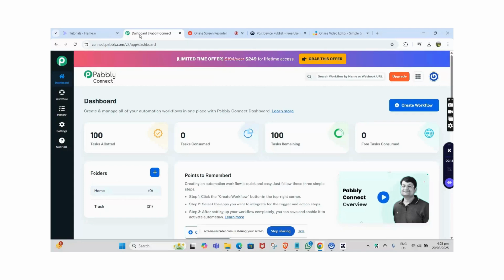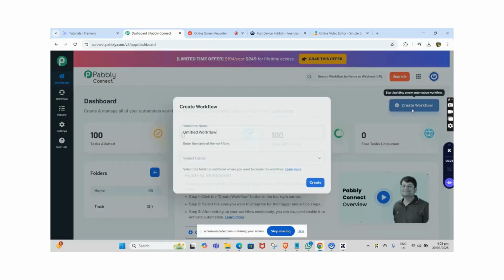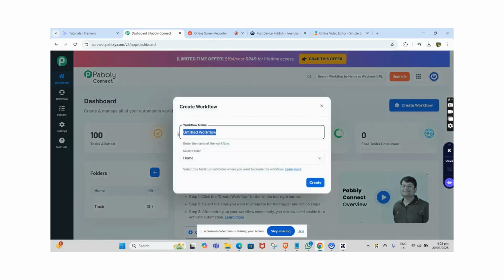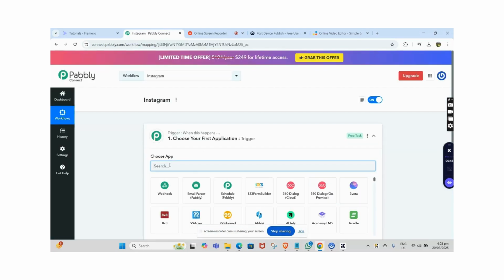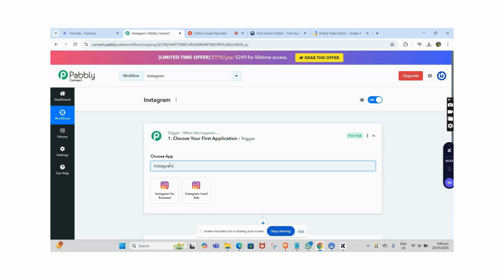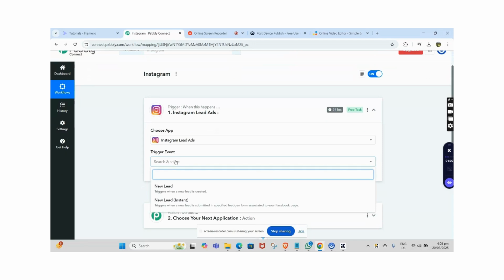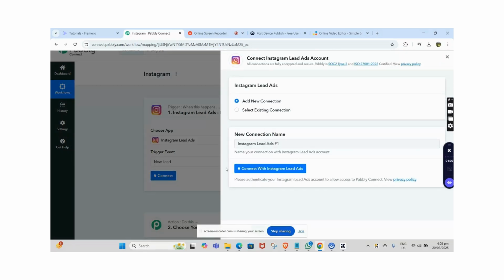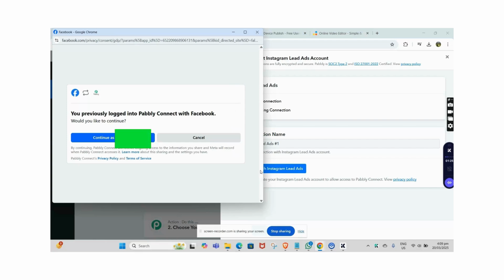How to Connect Pabbly with Instagram For AI Agent Build [Updated]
DM Auto-Reply to Lead Keywords by connecting Pabbly to Instagram to Build an AI Agent involving Instagram.

When someone sends a specific keyword in your Instagram DM (like “freebie” or “link”), Pabbly can trigger a response for a highly efficient AI agent system.

Track Instagram Form Leads in Google Sheets
Use a link in your IG bio or story (e.g., a Pabbly form or landing page).
When someone opts in, their info is pushed into a Google Sheet.
✅ This sheet can also trigger:
Telegram alerts
Email follow-ups
CRM tagging